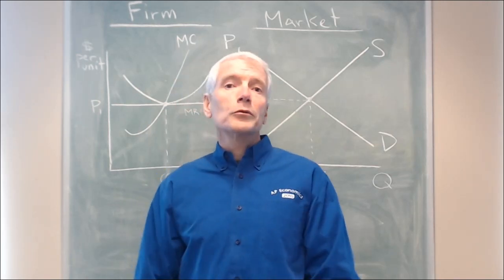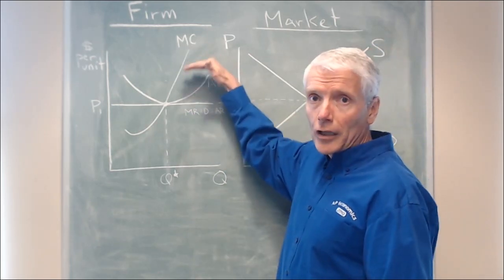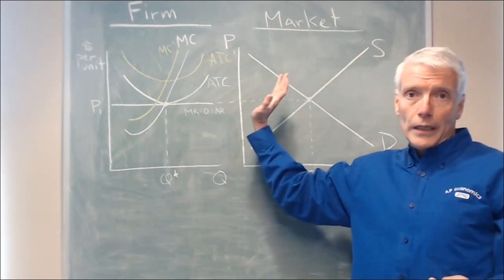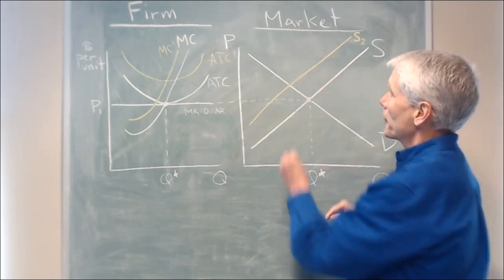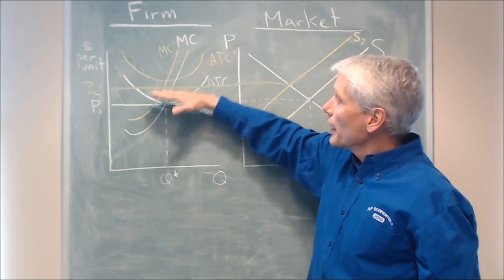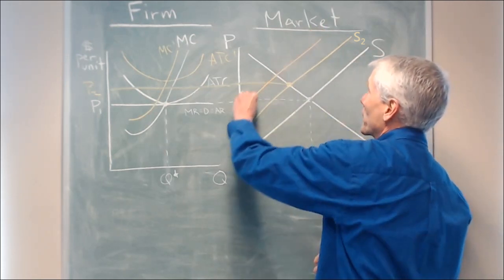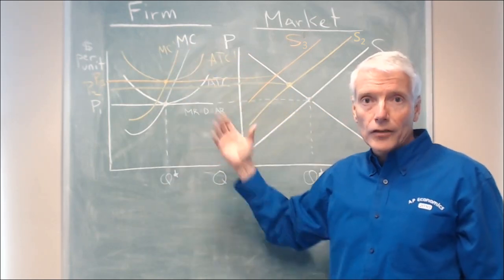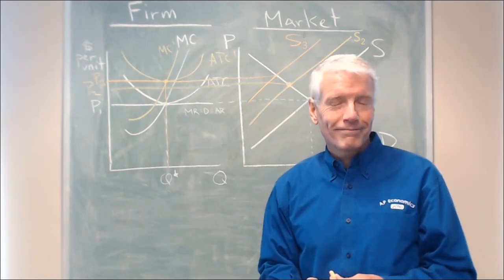A Tax on Firms in a Perfectly Competitive, Constant Cost Industry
David Anderson explains how a per unit tax on firms in a perfectly competitive, constant cost industry affects the quantity produced by firms in the long run. A similar question appears on the 2006 AP Economics exam.